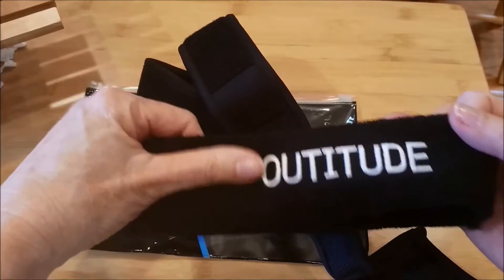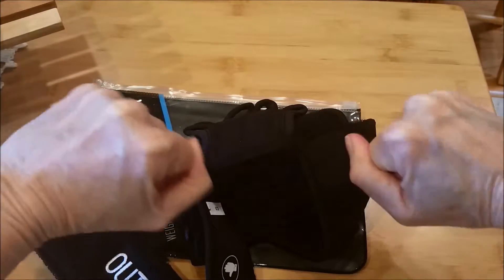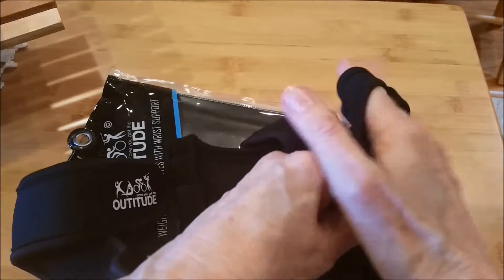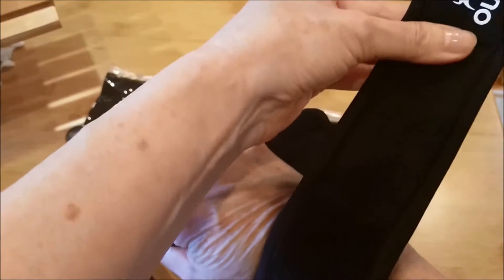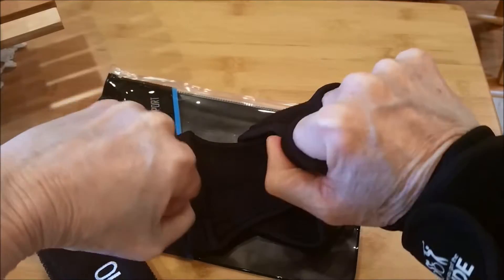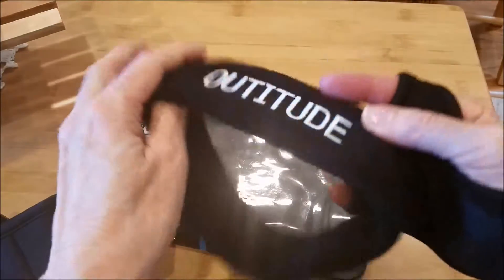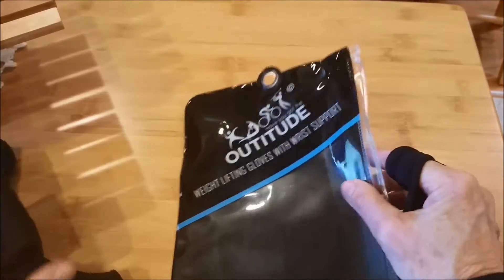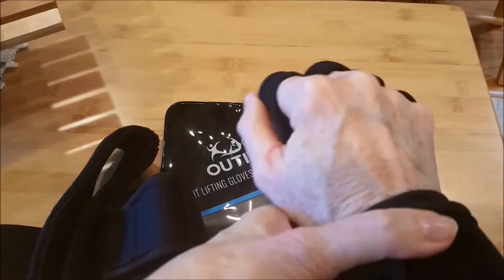Howto and Product Reviews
Cross Fit Training Workout Gloves

See Miss Emmy's other reviews and recommendations at EmmyDickinsPurrposes.com